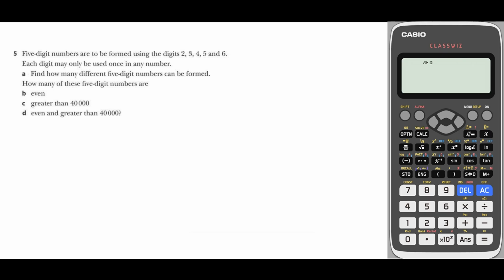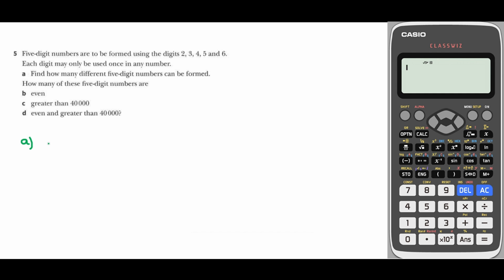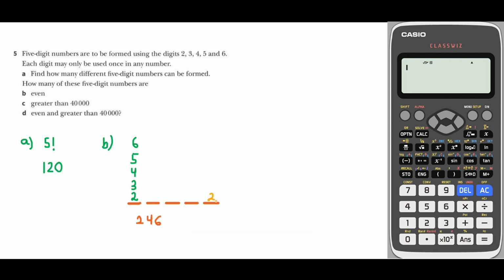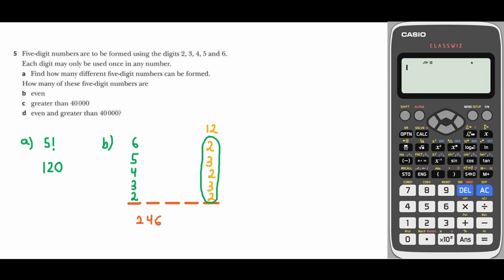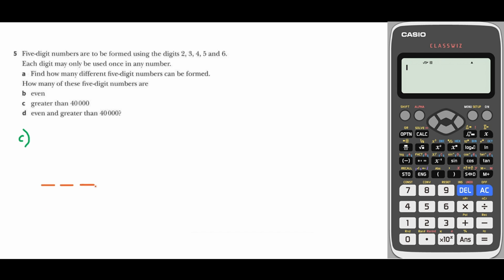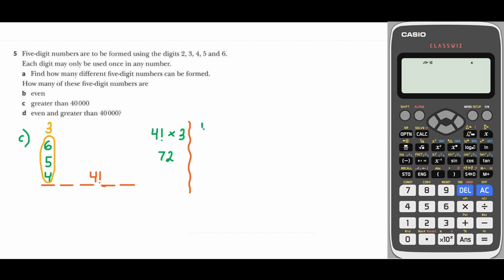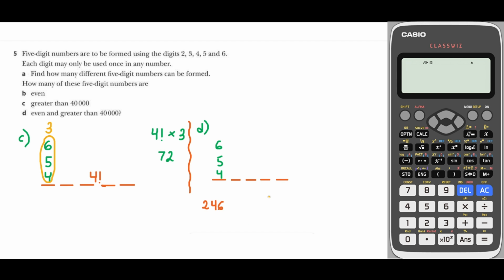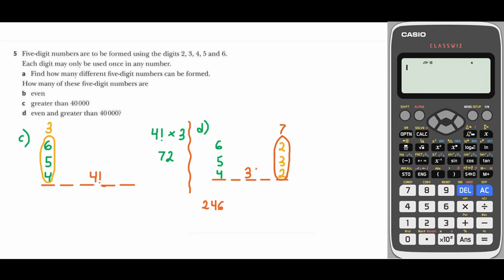Additional Mathematics IGCSE and O level |Chapter 10 - Permutations and Combinations| Ex 10.2, Q5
This is the solution for Additional Mathematics, Chapter 10 - Permutations and Combinations, Exercise 10.2, Question 5.

Q5. Five-digit numbers are to be formed using the digits 2, 3, 4, 5 and 6.
Each digit may only be used once in any number.
a) Find how many different five-digit numbers can be formed.
How many of these five-digit numbers are:
b) even
c) greater than 40 000
d) even and greater than 40 000?